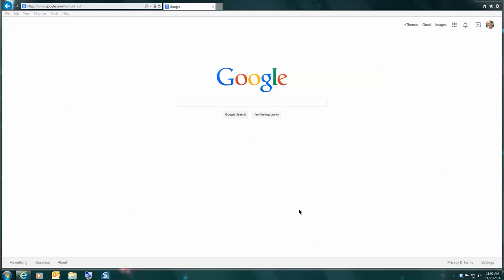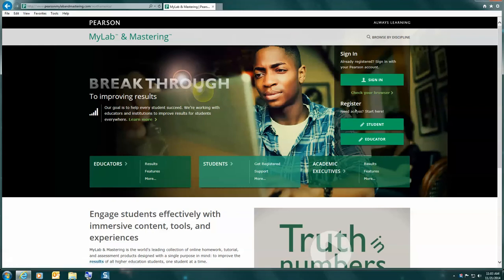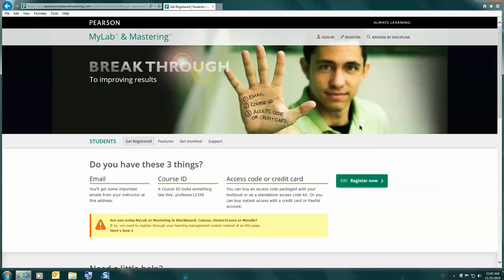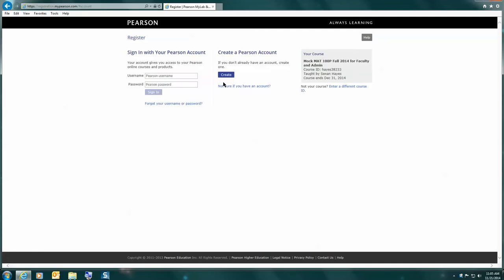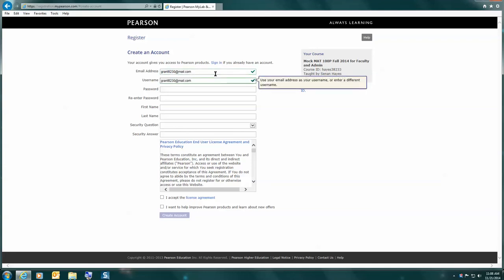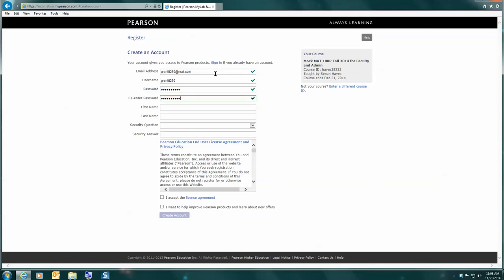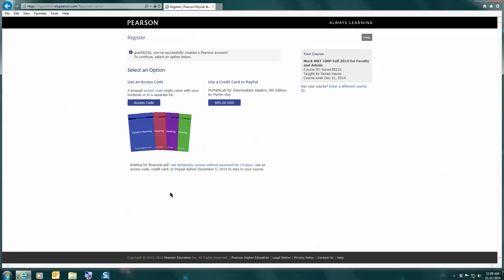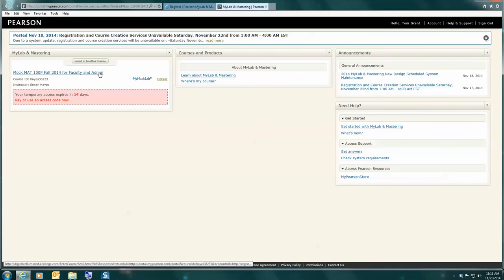MyMathLab Registration New to Pearson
Use this video if you have never had an account at the My Labs and Mastering website for Pearson Publishing